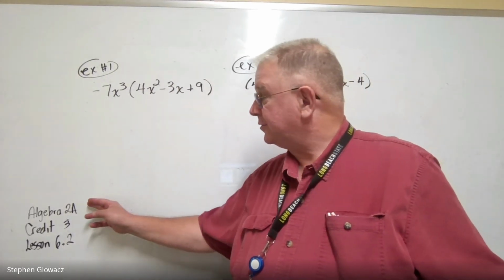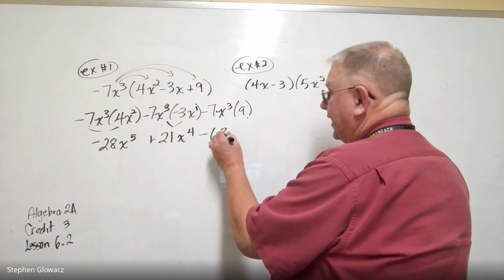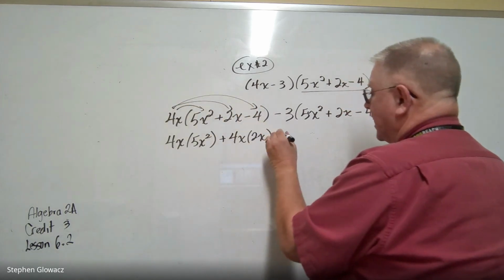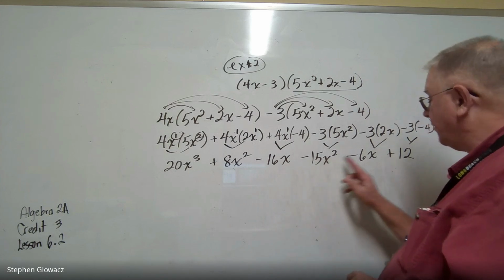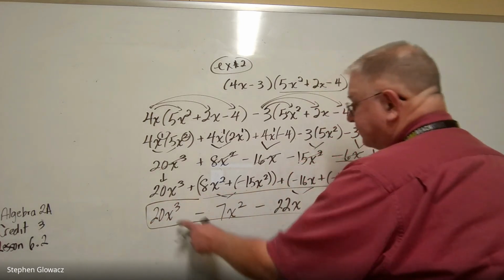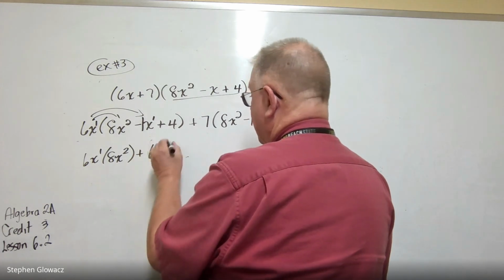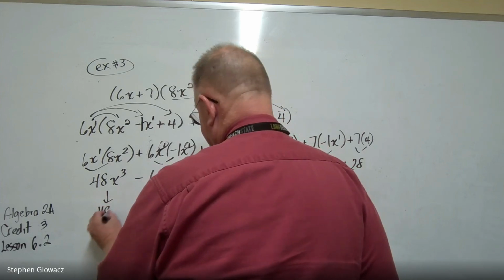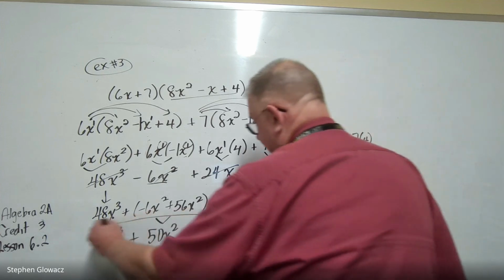#6015 Algebra 2A, Credit 3, Lesson 6.2